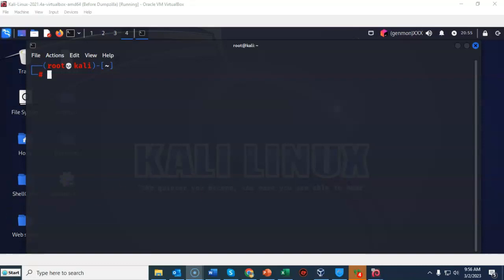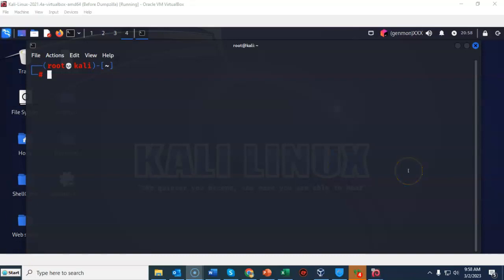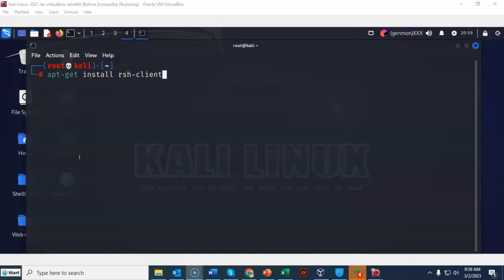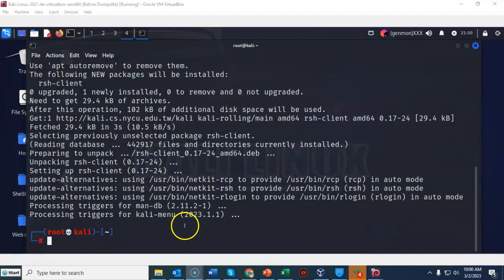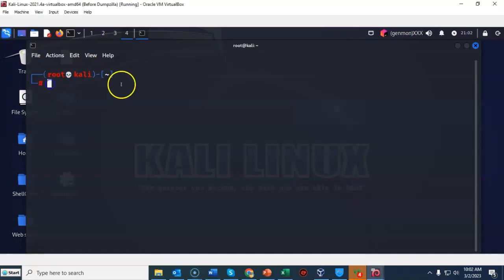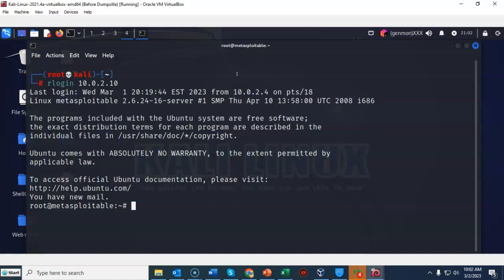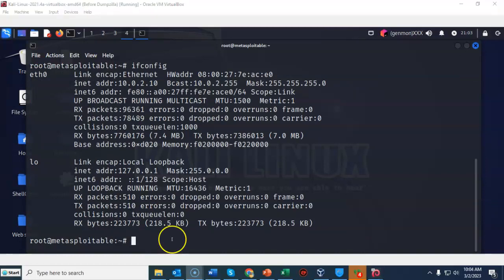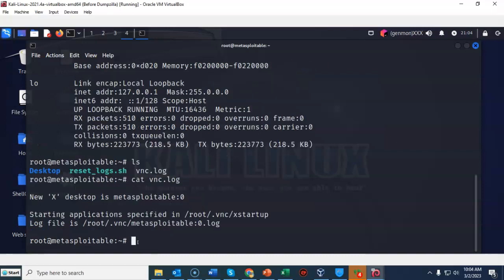Exploiting the UNIX/Linux rlogin Vulnerability